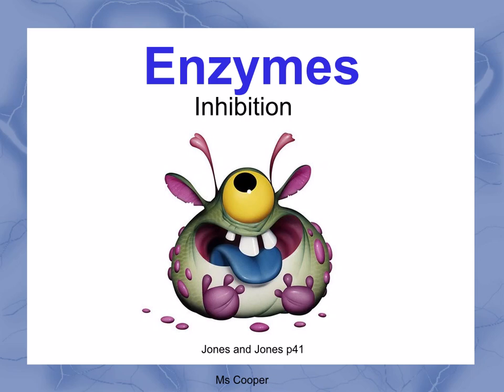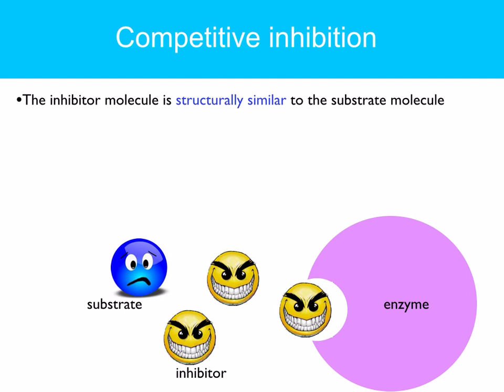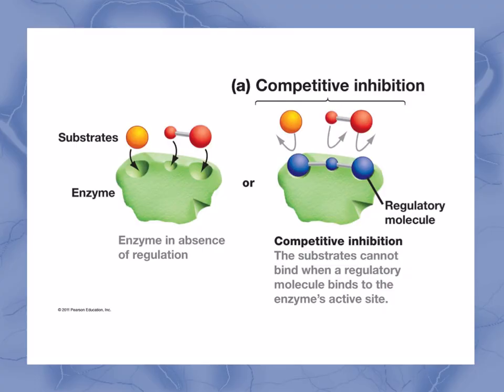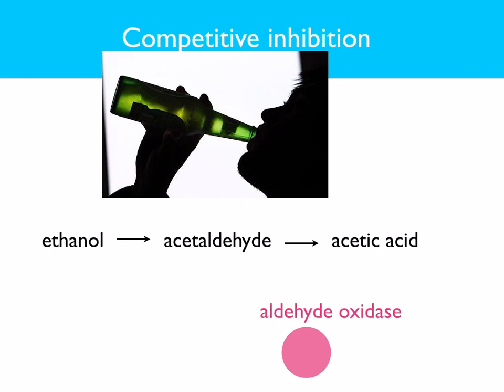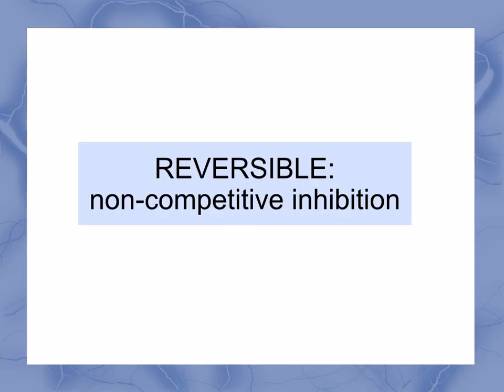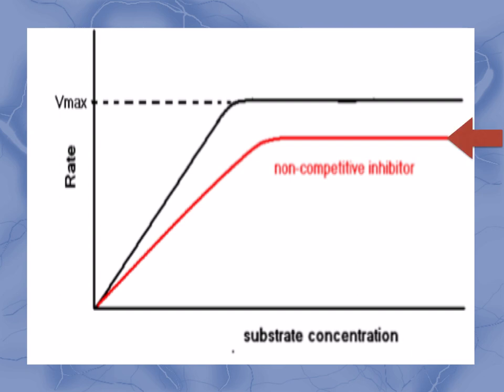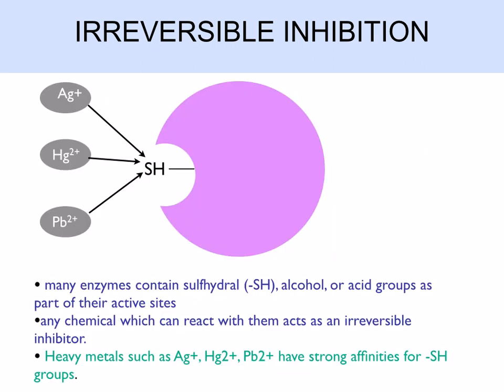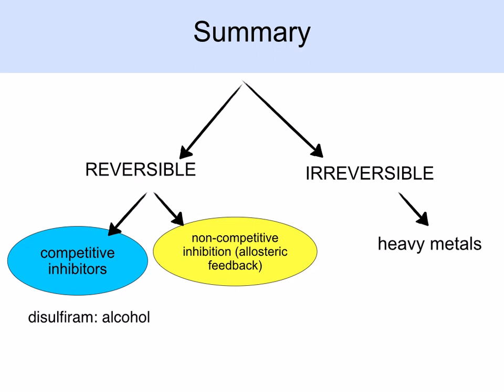AS level. C.3 Enzyme inhibitors